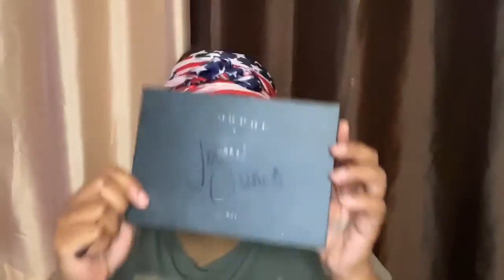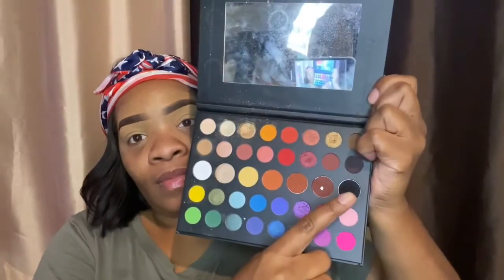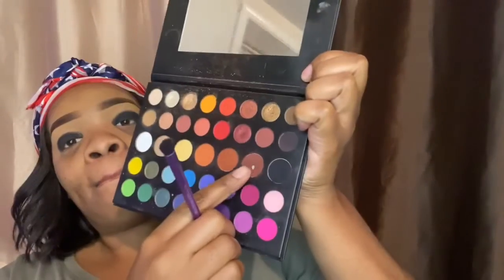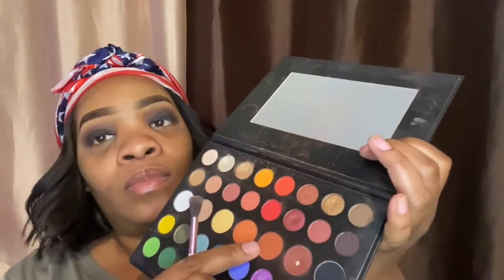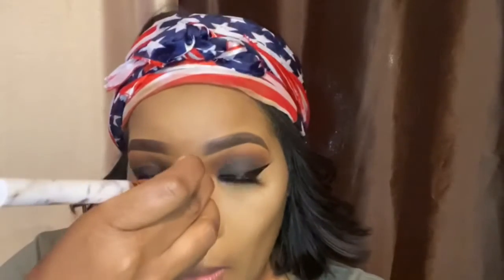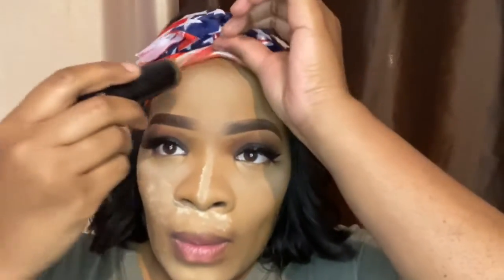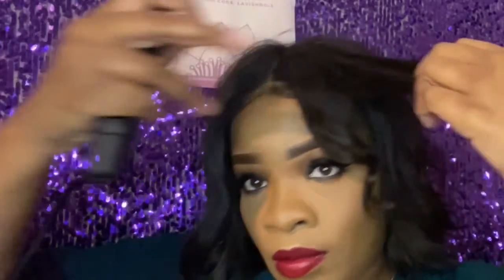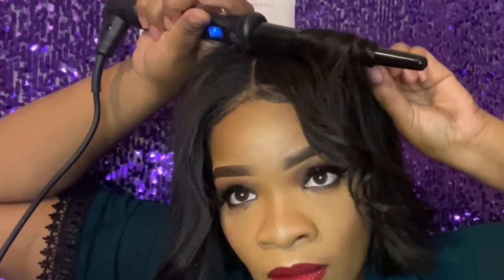Simple Date Night Hair & Makeup Transformation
In this video I will be showing you a date night hair and makeup transformation!

Check out prof.biz
Linktr.ee/professthebiz

*I used his music in my video with his permission. Check him out, he is a dope artist*